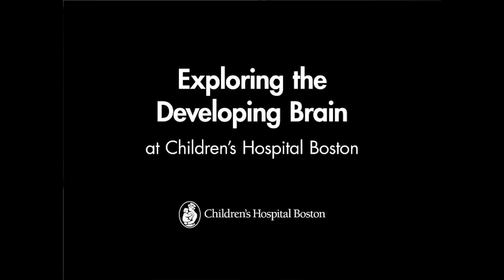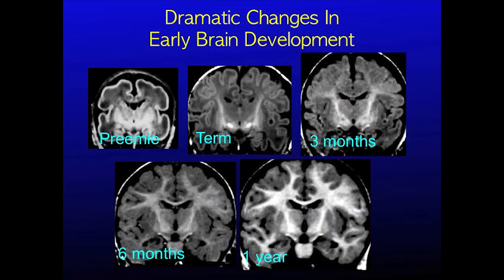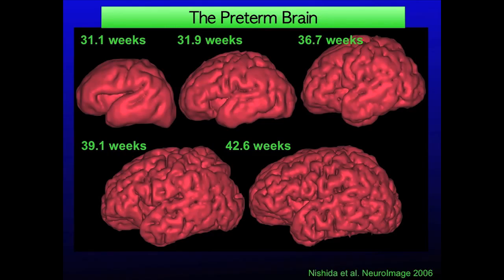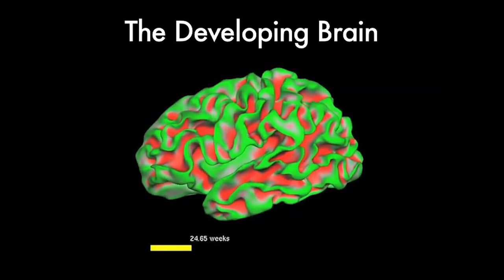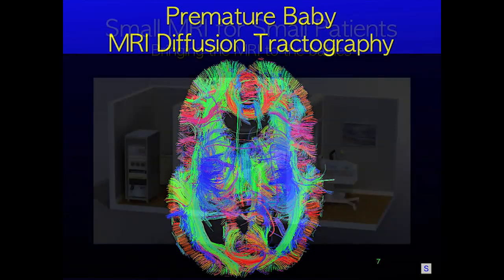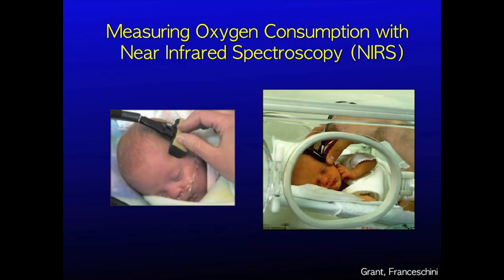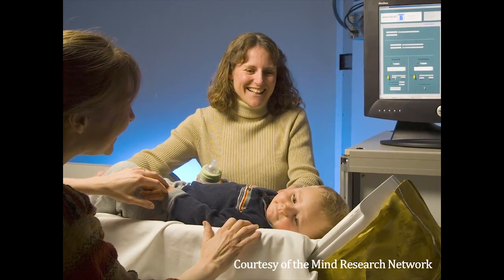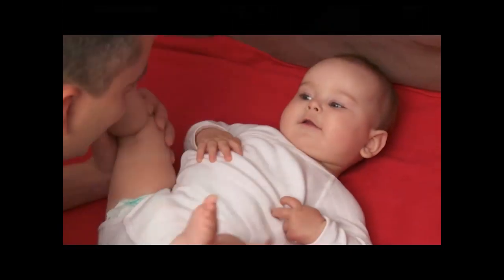Ch03_Preview Video_Biology and Behavior